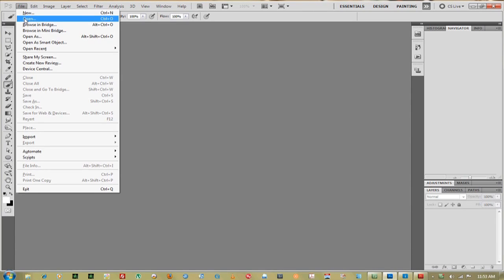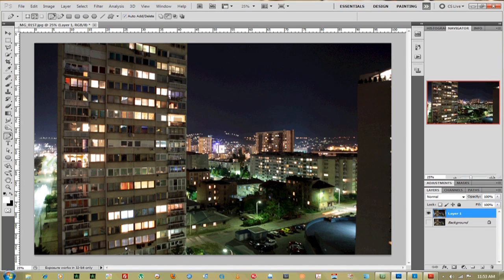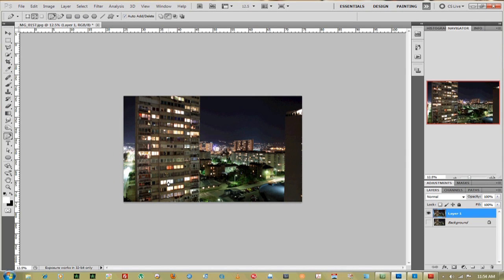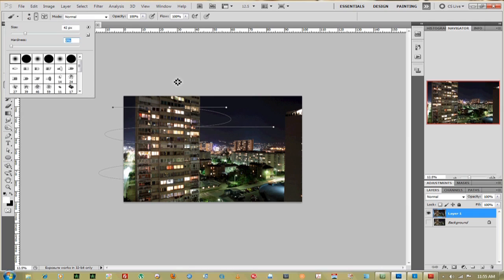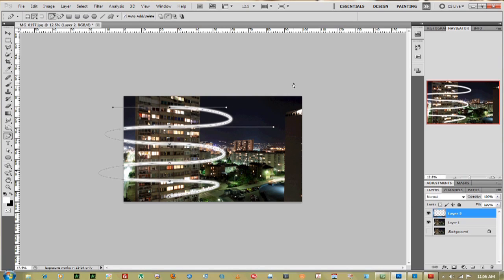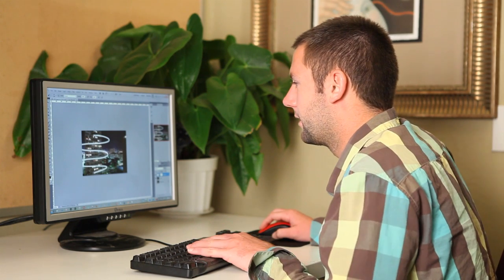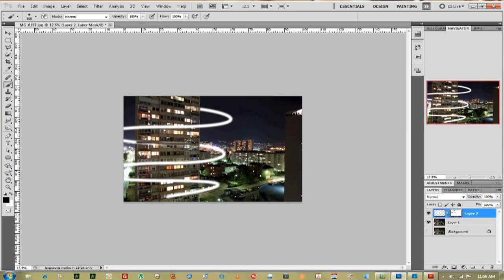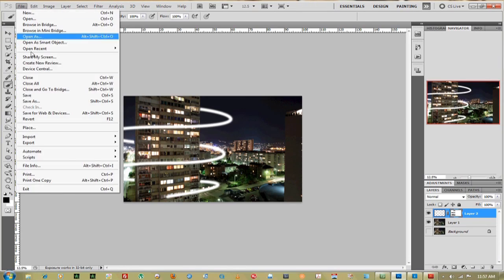Drawing a Light Beam in Photoshop : Photoshop Help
Drawing a light beam in Photoshop is something you can do with just about any image you have. Learn about drawing a light beam in Photoshop with help from a multimedia and post production professional in this free video clip.

Series Description: Adobe Photoshop is one of the most powerful graphics and image creation programs available on the market today. Find out how to unleash the power of Photoshop and learn how to do a variety of different things within the program with help from a multimedia and post production professional in this free video series.